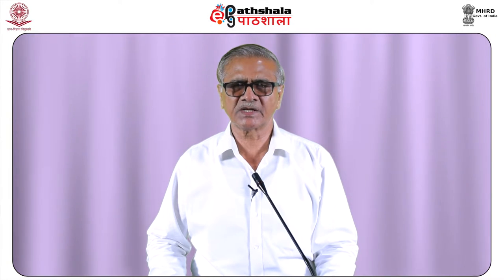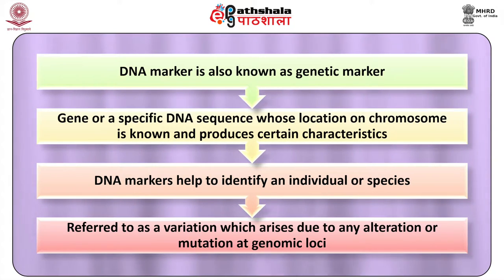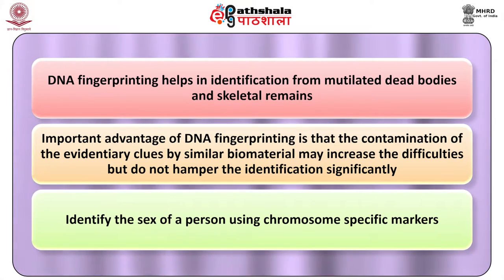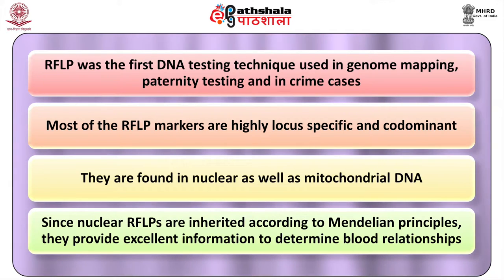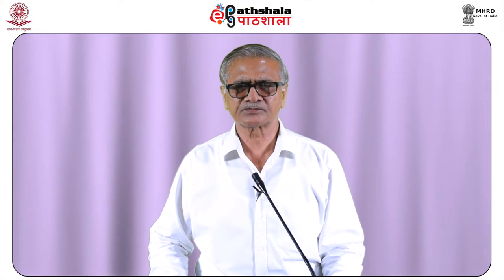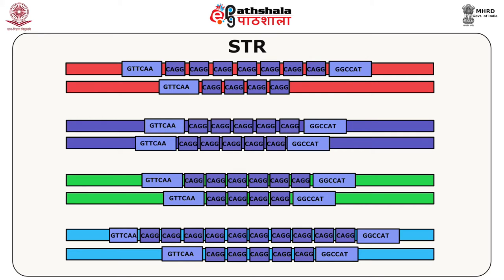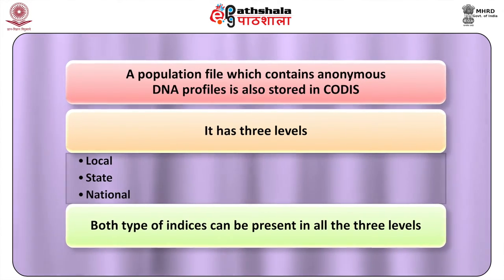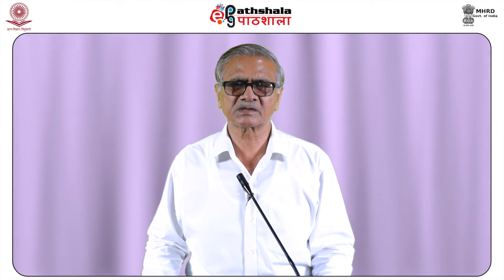FSC P13 M17